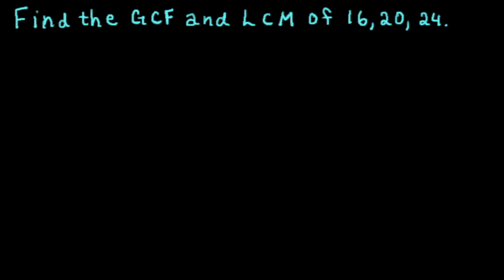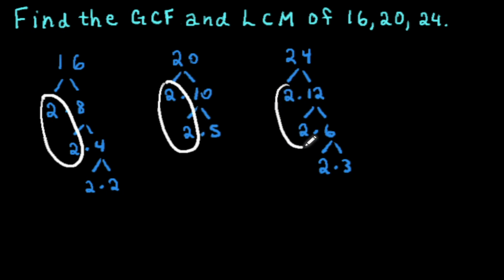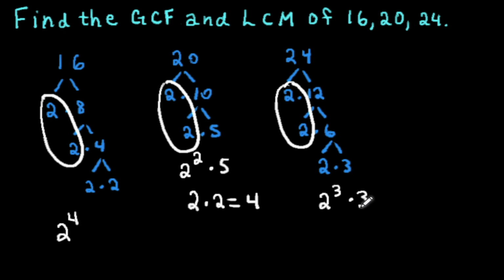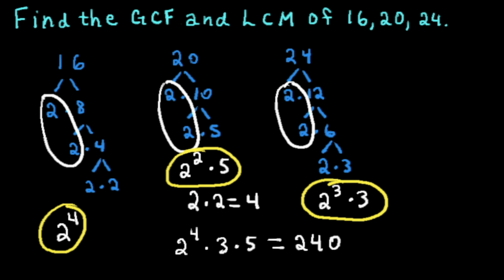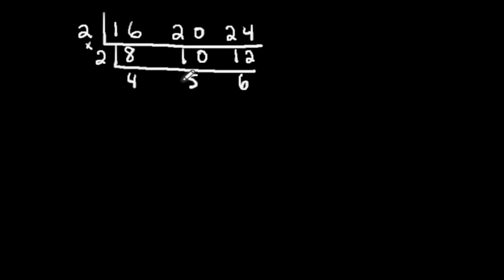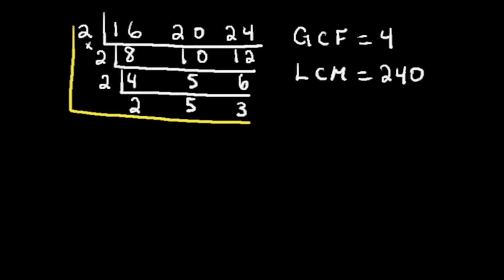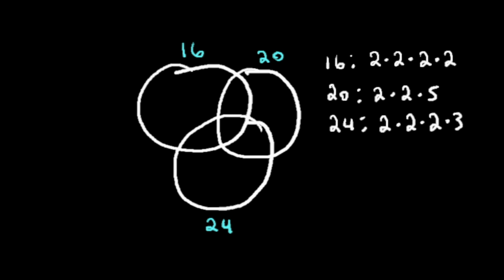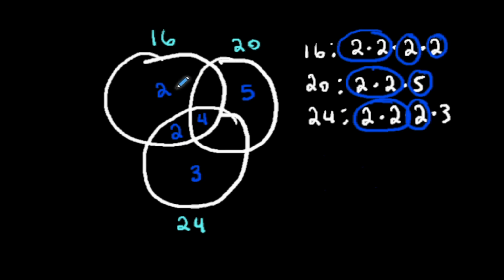Find the GCF & LCM of 3 Numbers Using Factor Trees | Ladder Method | Venn Diagram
Would you like help to find the GCF and LCM of 3 numbers simultaneously? Is one method not working out for you?

I’m glad you’re here. In this lesson, we go over 3 different methods for finding the greatest common factor (GCF) and least common multiple (LCM).  Choose the method that works best for you.